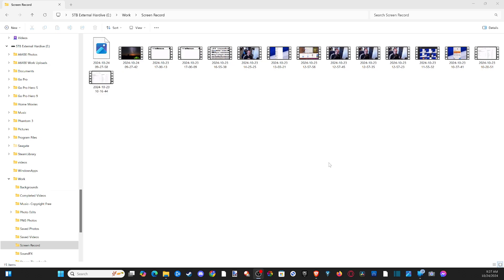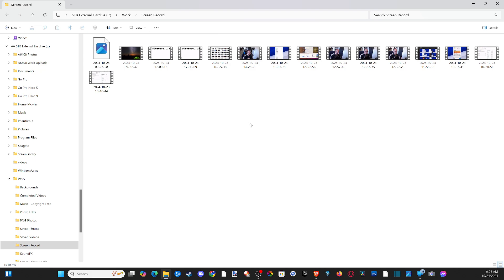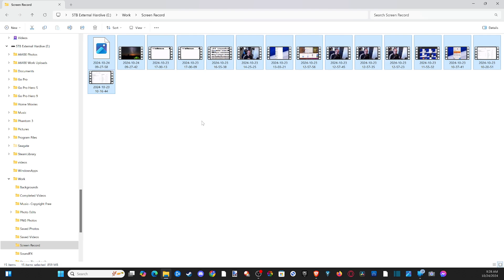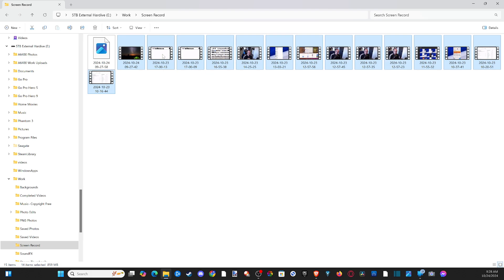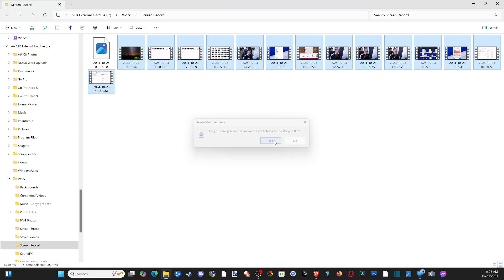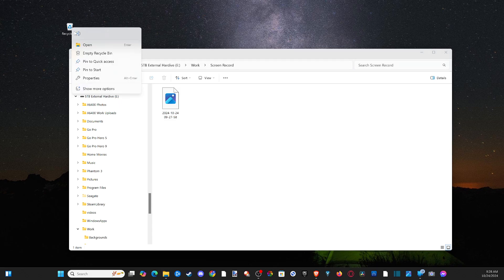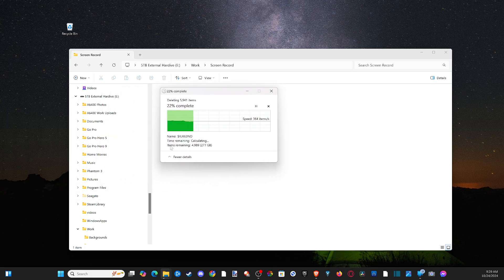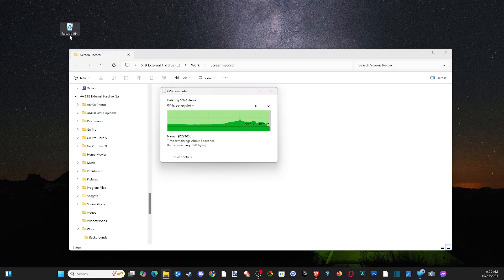How to Select All Files at Same time with Shortcut on Windows 10/11 (Easy Method)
To select all files at the same time in Windows 10 and Windows 11, you can use the Select All shortcut. Here’s how:

Method: Using Keyboard Shortcut
Open File Explorer:

Press Windows Key + E to open File Explorer, or click on the File Explorer icon on your taskbar.
Navigate to the Folder:

Go to the folder where you want to select all files.
Select All Files:

Press Ctrl + A on your keyboard.
This will select all files and folders in the current directory.
Additional Tips

Deselecting Files: If you want to deselect all files after using Ctrl + A, you can click anywhere outside the selected area or press Ctrl + A again.

Working with Selected Files: Once all files are selected, you can copy, cut, or delete them using the respective keyboard shortcuts:

Cut: Ctrl + X

Delete: Delete key (sends to Recycle Bin) or Shift + Delete (permanently deletes without sending to Recycle Bin).